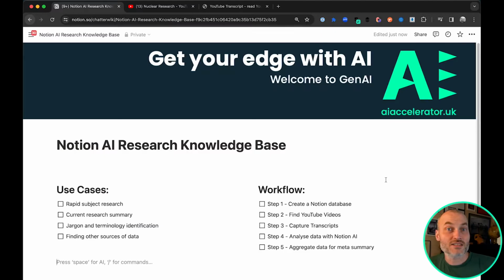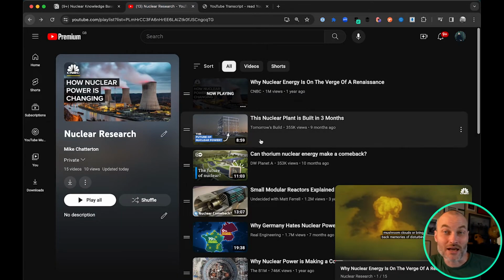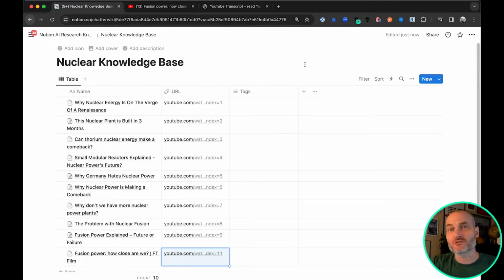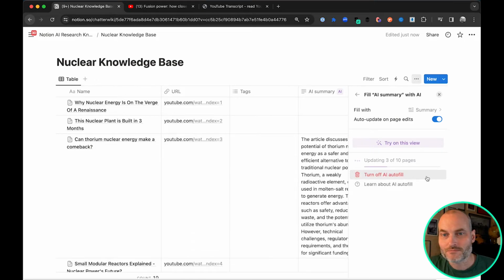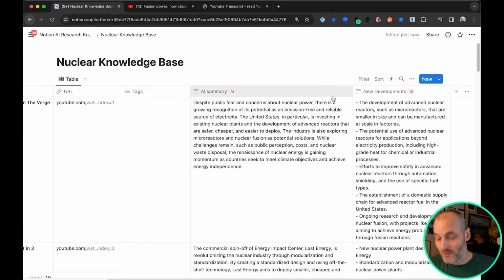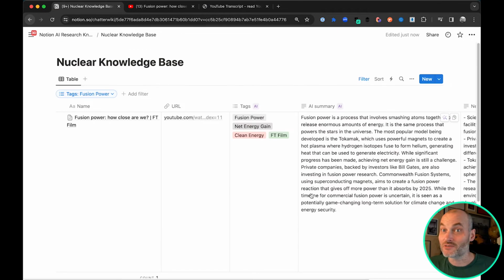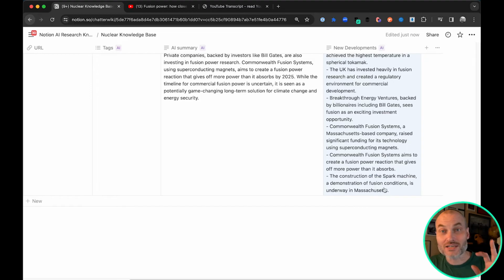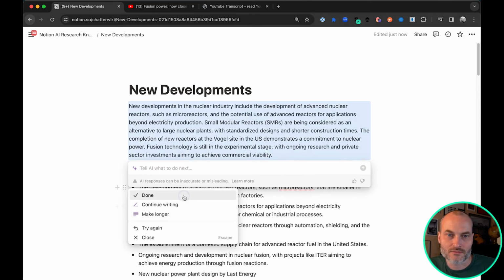Notion AI Research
Learn how to use Notion AI to supercharge your research, turning 10 minutes effort into 10 hours of research.